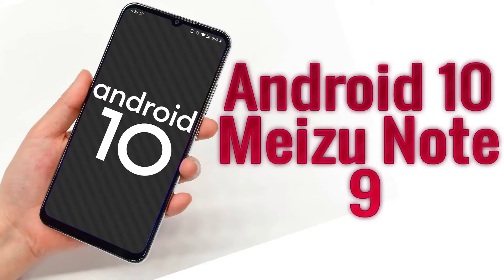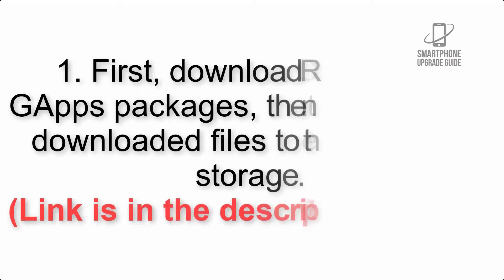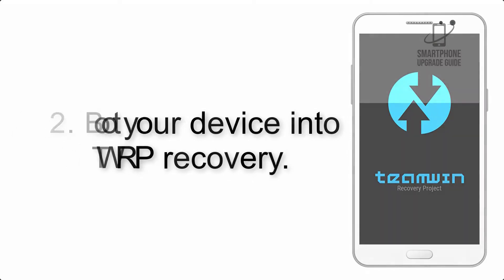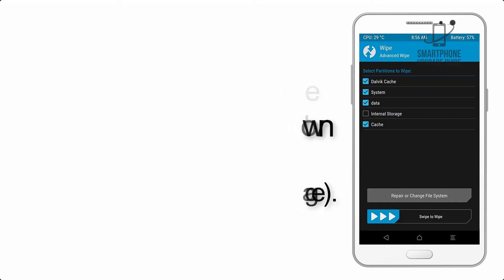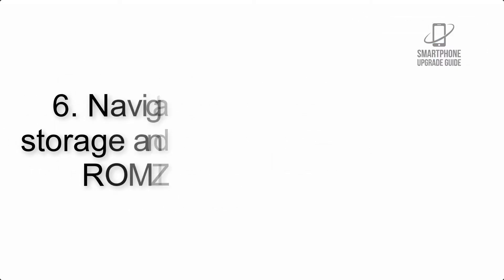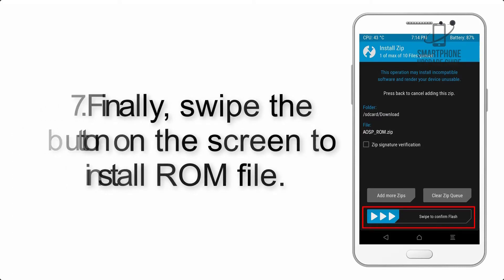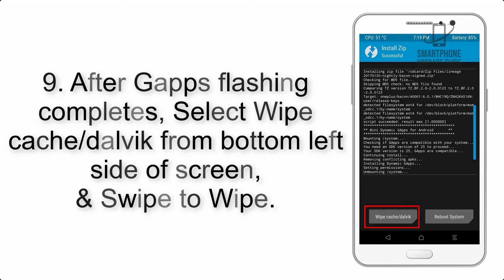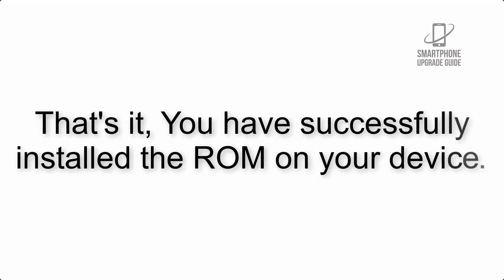Install Android 10 on Meizu Note 9 (LineageOS 17.1 GSI Treble ROM) - How to Guide!